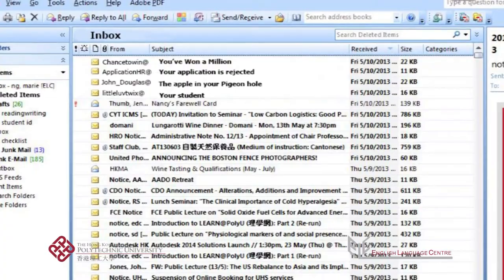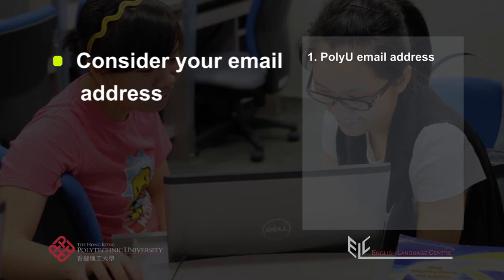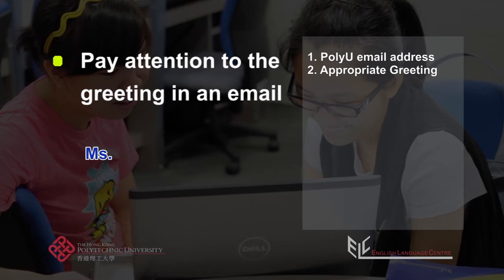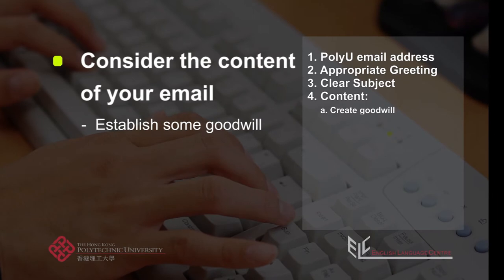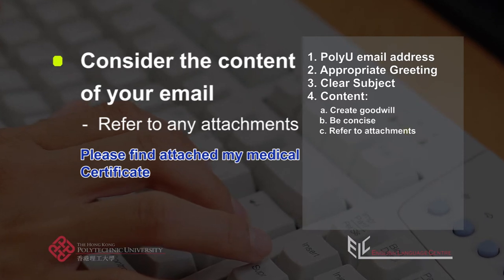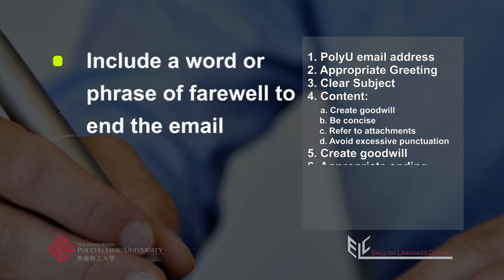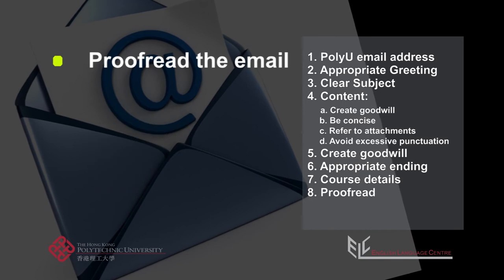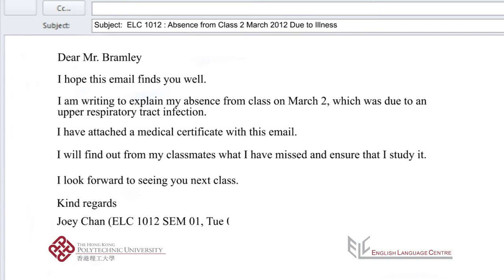Students - please write appropriate emails!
Remember to tell your teacher if you are / will be absent from class. This is especially true for classes when there is an assessment.

Thanks to Jim, Peter and Peggy for appearing in the video. Written by Phil.

ELC Code: D64